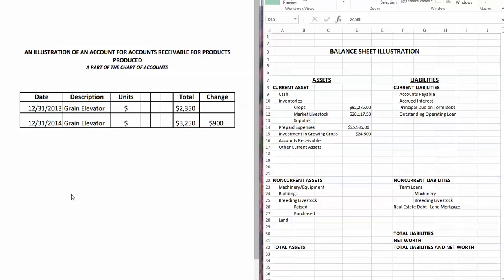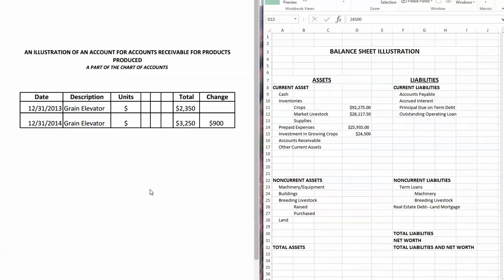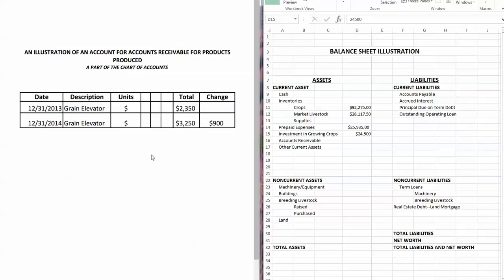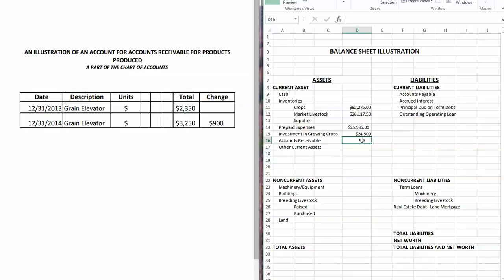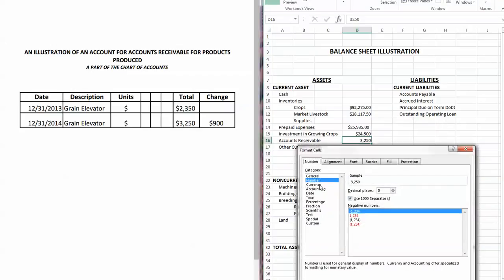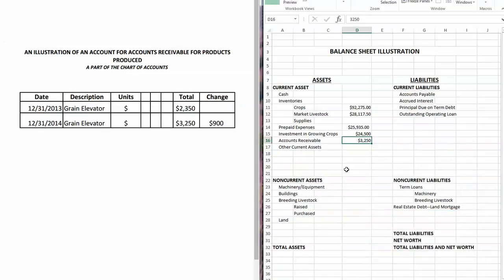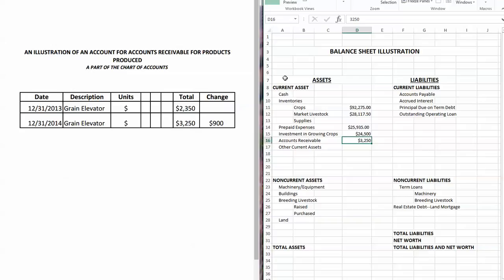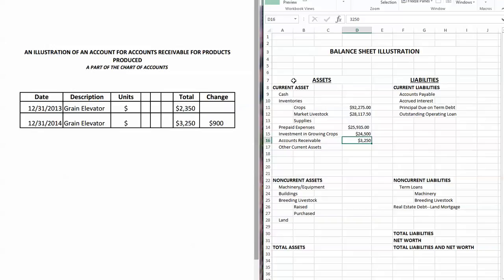Accounts Receivable and Balance Sheet